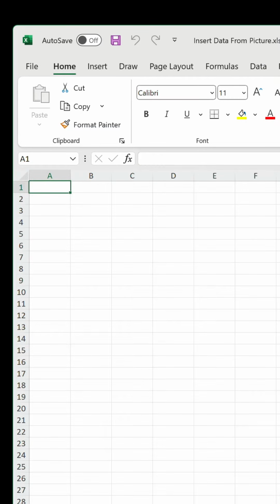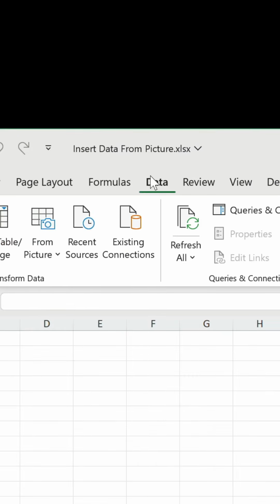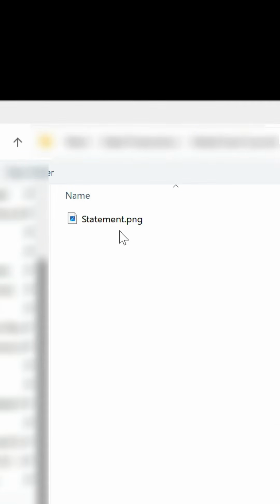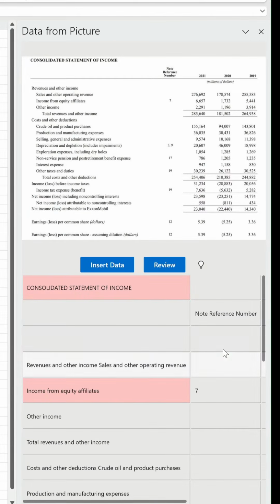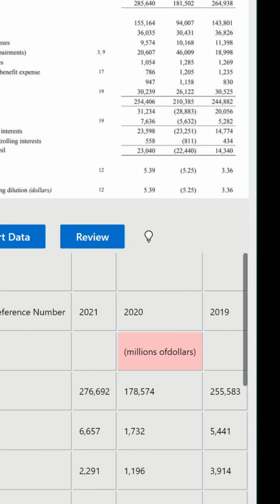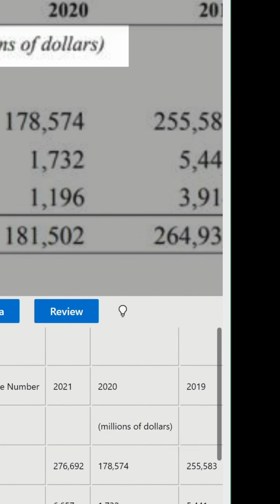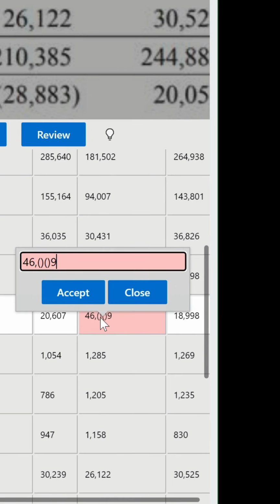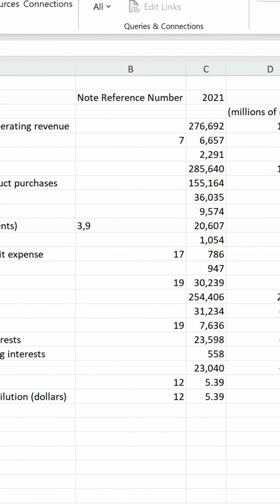Insert data from a picture in Excel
No one uses paper anymore, right? Well, despite a shift towards paperless offices, there are still many out there that have stacks of it hanging about.

You might be given a hard copy of some data without access to the underlying file.

How do you digitise it?

You could just manually type it into an Excel worksheet, but that is potentially very time-consuming.

Instead, take a photo or scan it and save the file on your computer. Then, carry out the following:

1️⃣ On the 'Data' tab, go to 'From Picture' › 'Picture From File'.
2️⃣ Locate your file and double-click on it.
3️⃣ Wait for the data to be read, and then check any values flagged up as a 'Low Confidence Cell'.
4️⃣ Select any erroneous cell to modify its value, make the change, and then click 'Accept'.
5️⃣ After you're finished making changes, click 'Insert Data'.
6️⃣ If you have any remaining flagged cells, a popup box alerts you to review them. Providing you're satisfied, click 'Insert Anyway' to dump the data into the worksheet.

Data from Picture is not perfect, but it's certainly a useful feature.

How well it interprets your image depends on its quality. If taking a photo, consider the lighting, angle, and distance for maximum clarity.